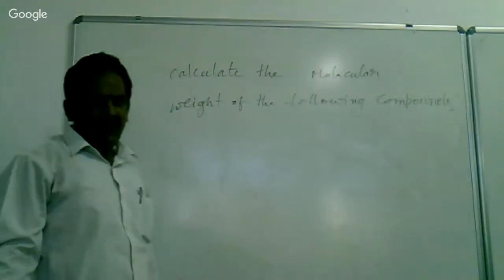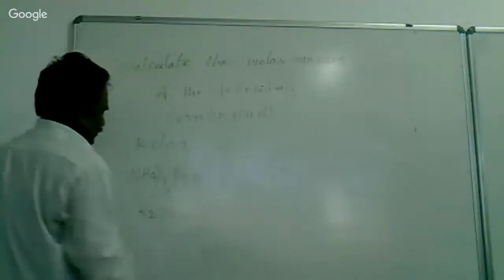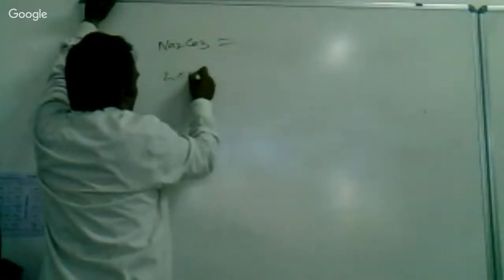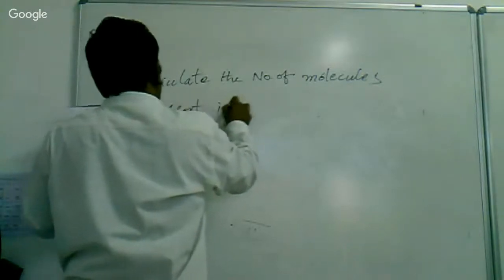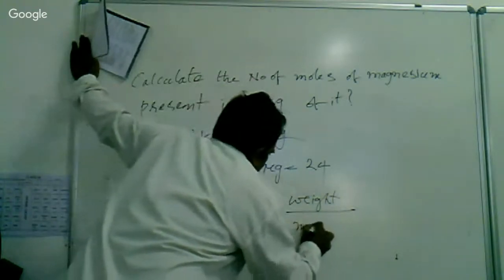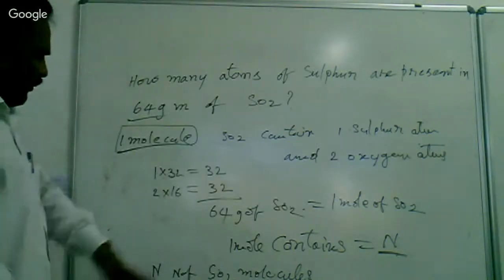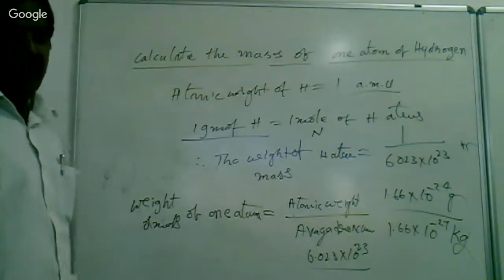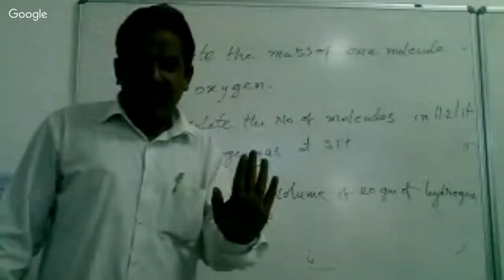Basic Concepts of Chemistry